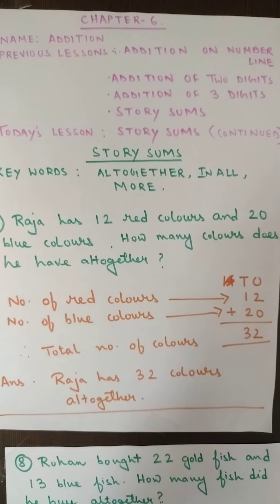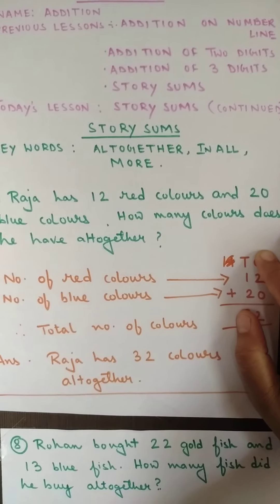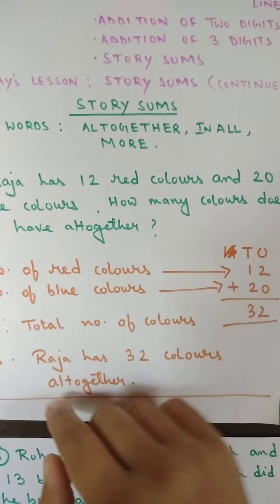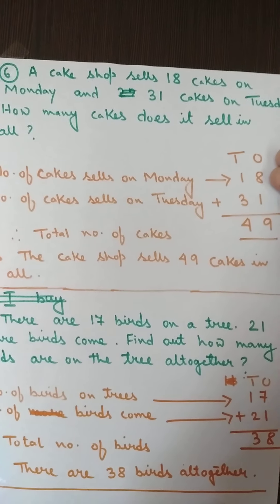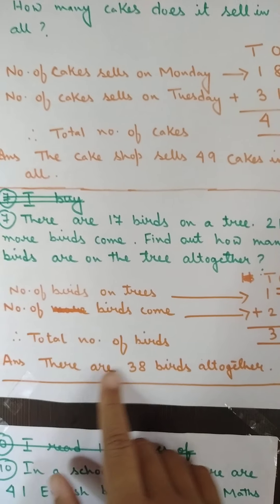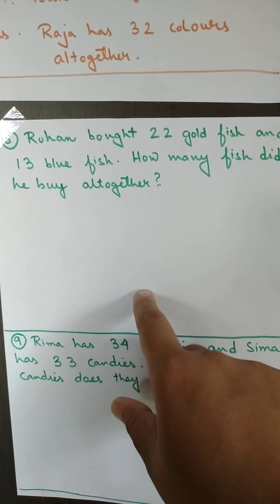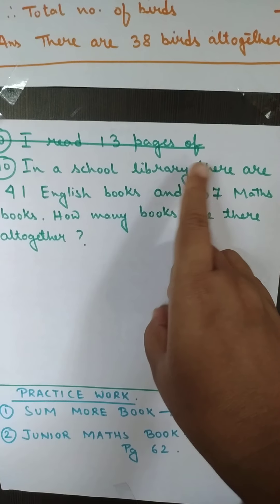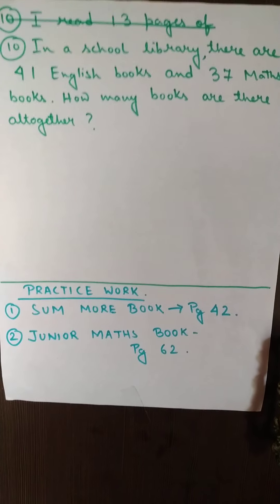Class 1 Maths chapter 6 part 5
Story sums continued